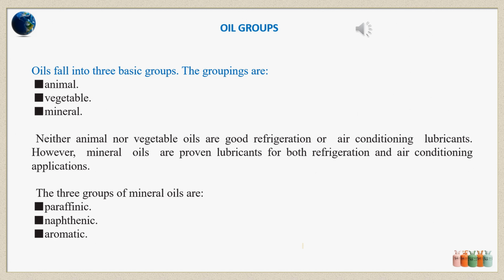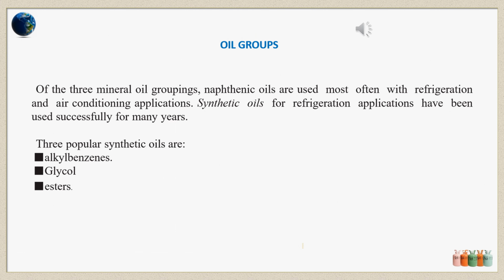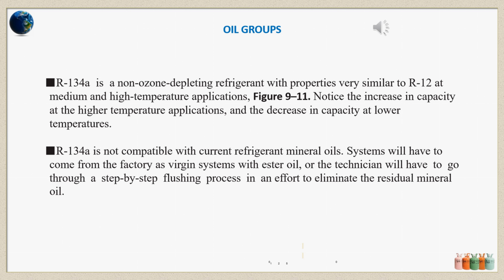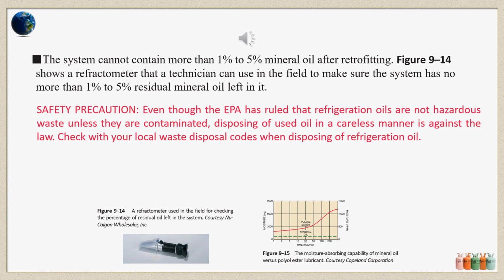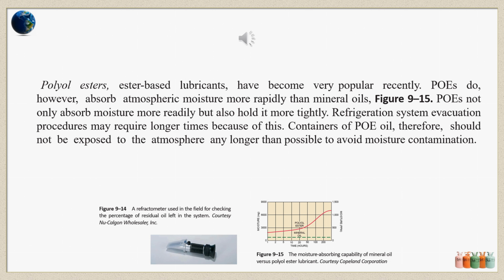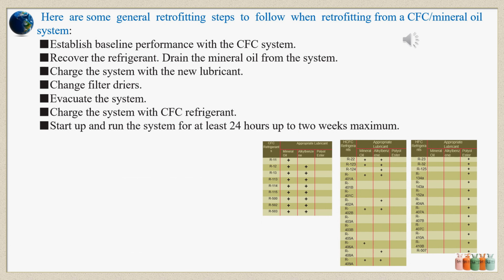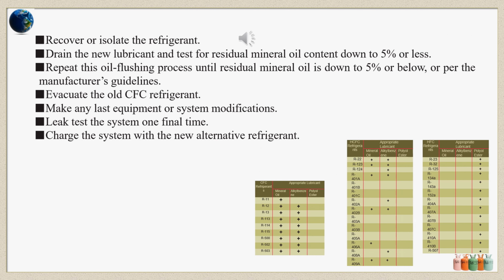Refrigerants and the environment Part 4 REFRIGERANT OILS AND THEIR APPLICATIONS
Air conditioning and refrigeration - EPA 608 technician certification test preparation material.